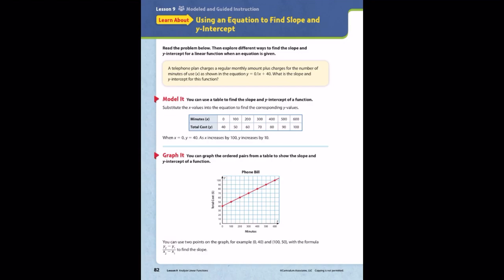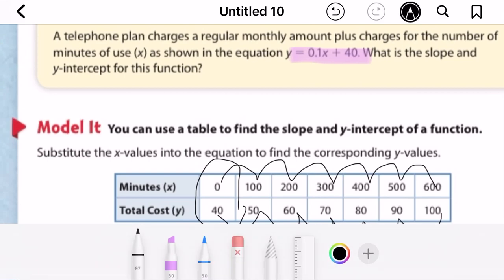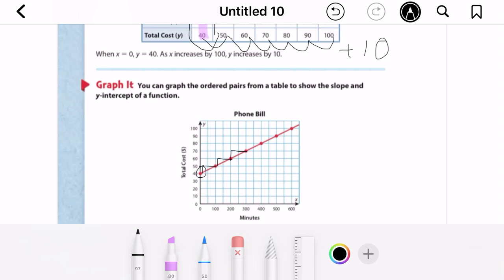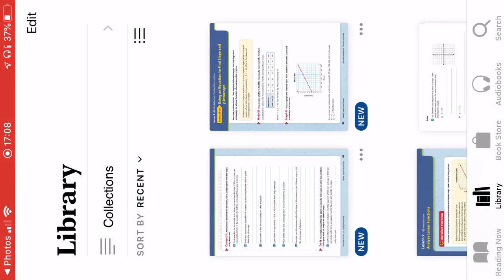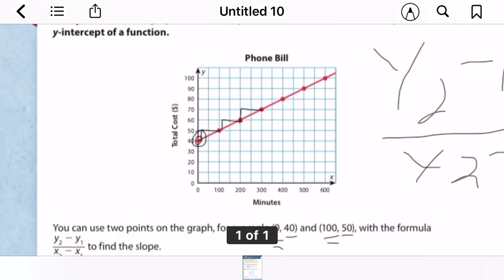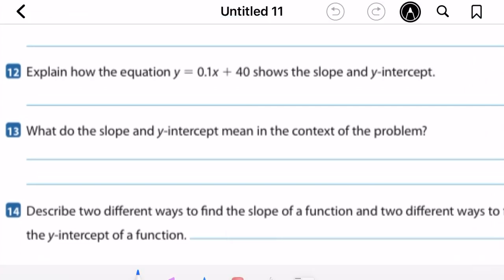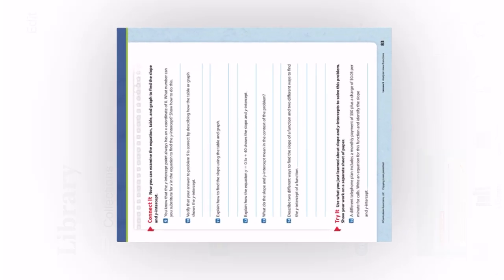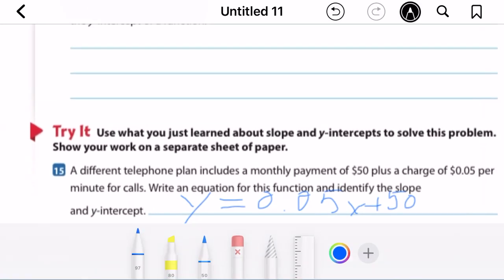iready instruction 80 81